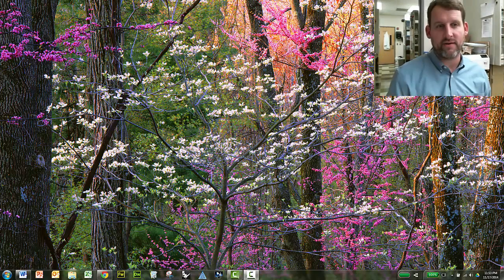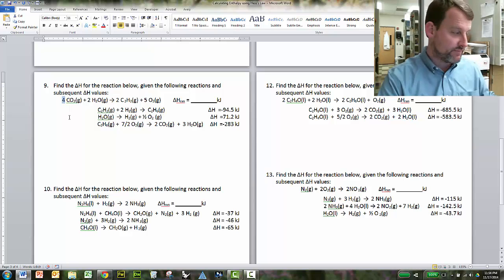AP Chem Lesson Plan Tuesday